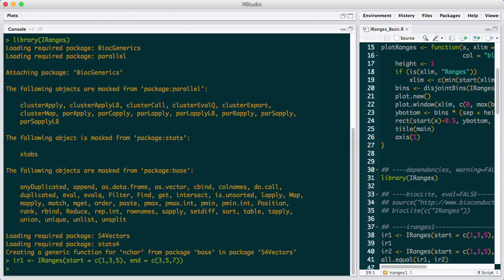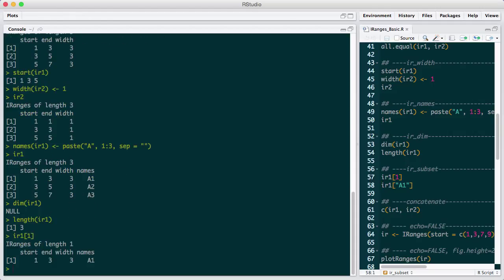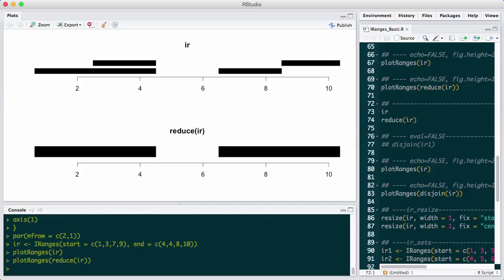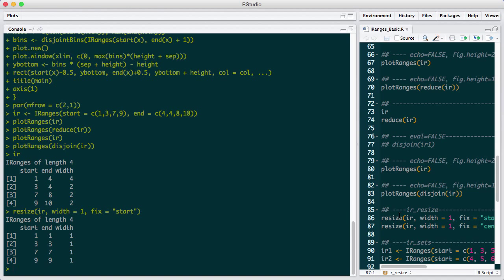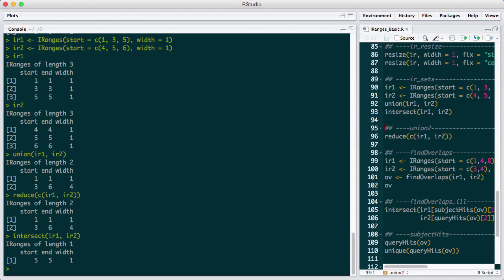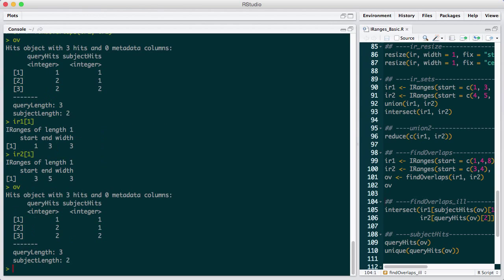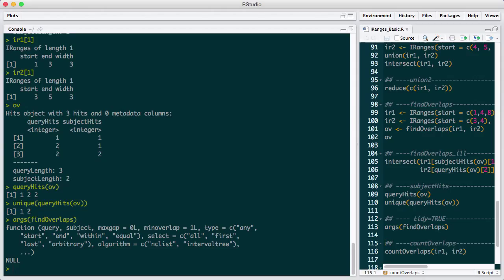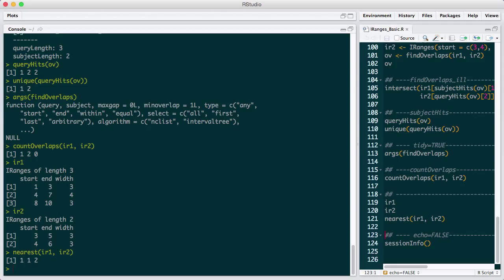IRanges Basic v1